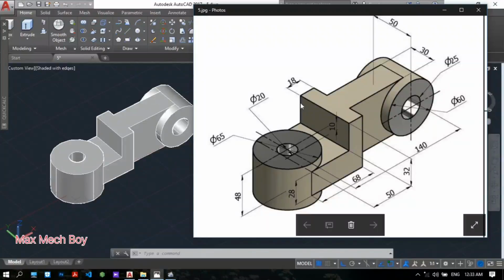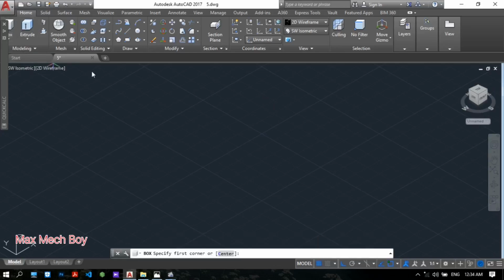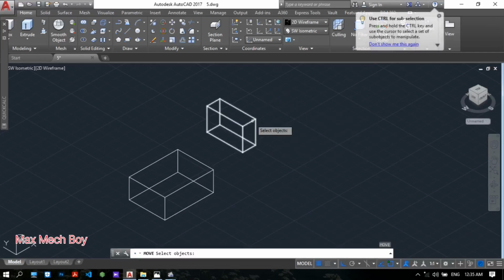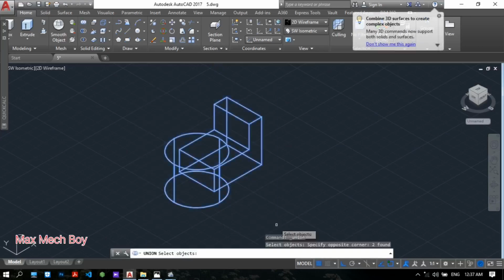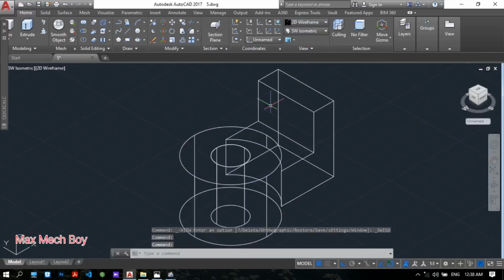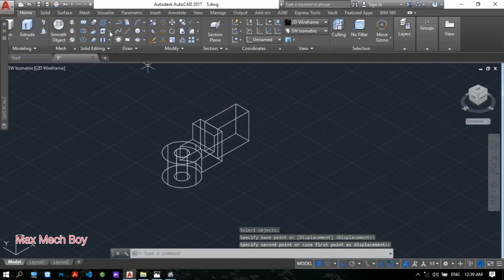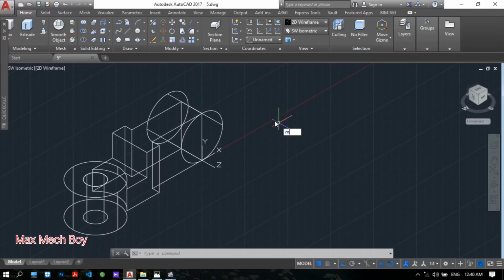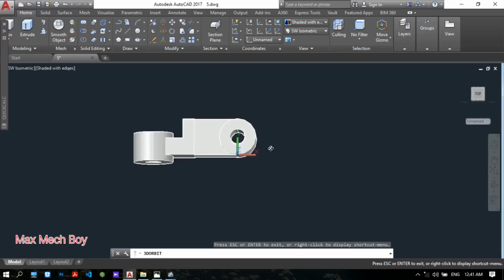Auto CAD 3d modeling tutorial no.5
In this video, you can easily learn how to draw Auto CAD 3d modeling drawing using simple and easy methods.